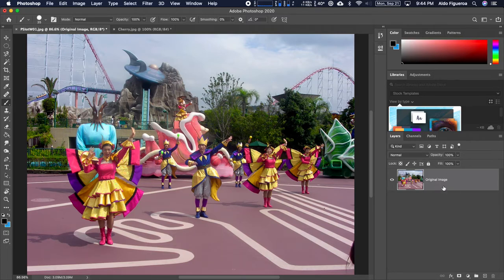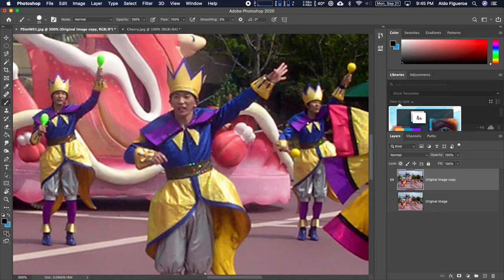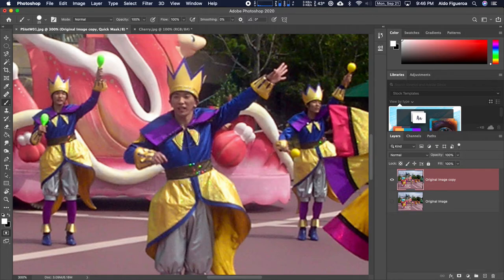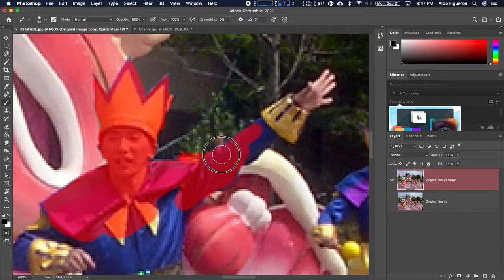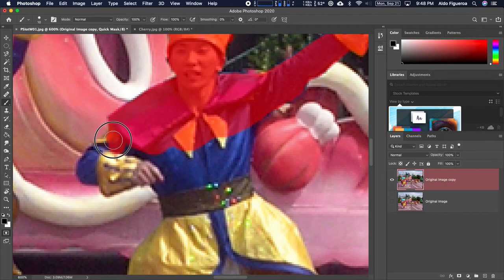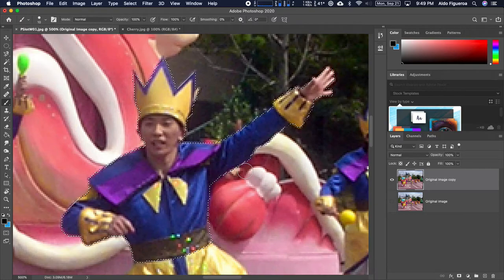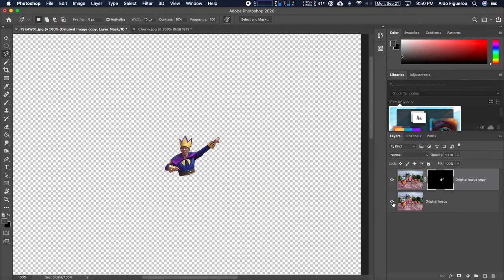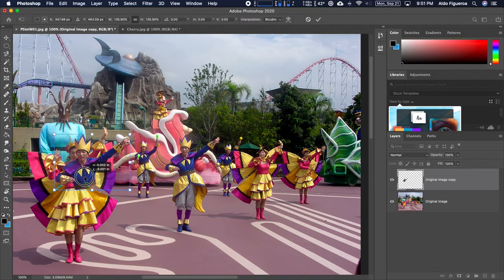Week 5B 4 Bonus QuickMask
Do you have access to a Graphic Tablet and Stylus? If so, this video goes over how to use you stylus to paint a selection using Quick Mask Mode in Adobe Photoshop. Note, you do not need to use a Graphics tablet and stylus to use this tool, only that the stylus gives you more control over the mouse.